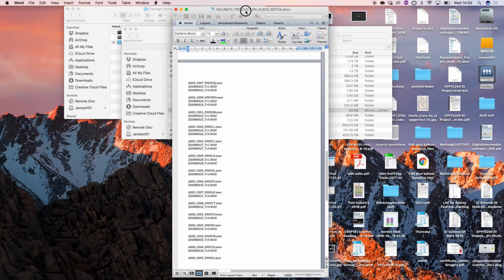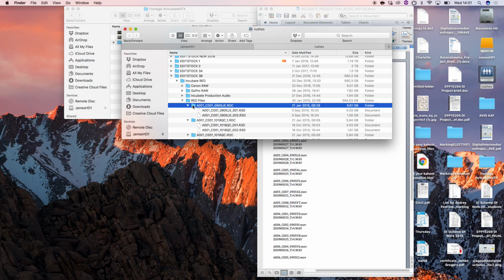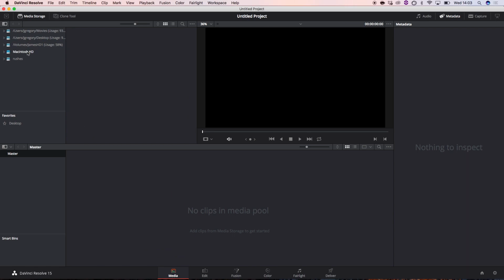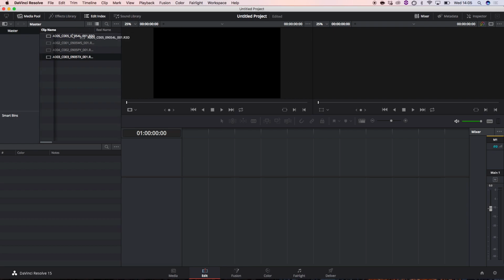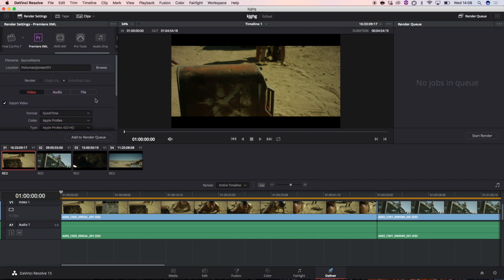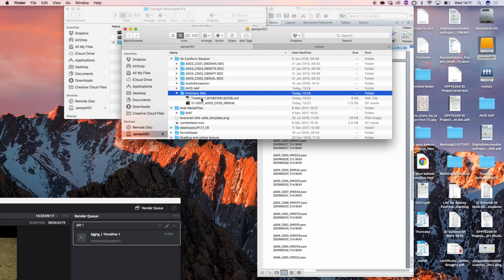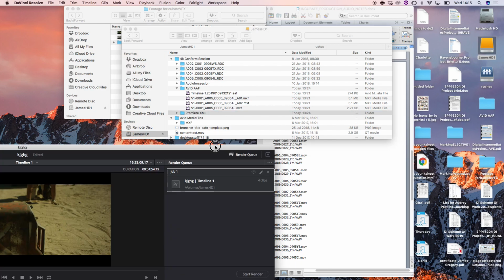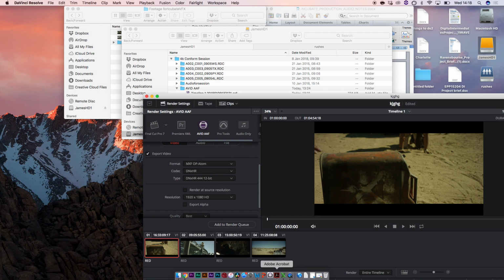Transcoding the footage in resolve